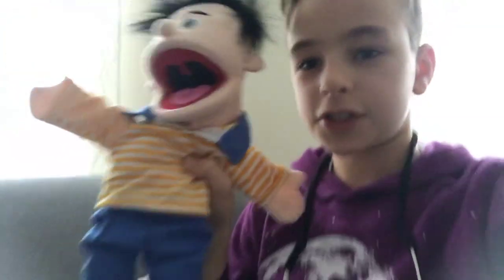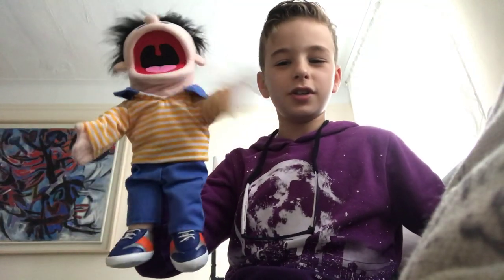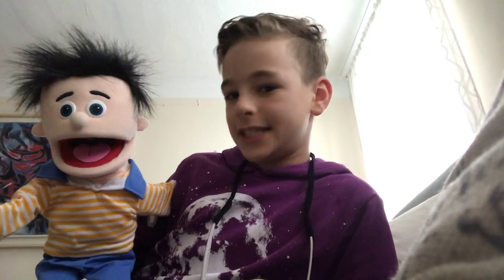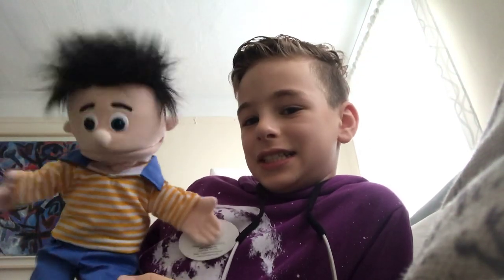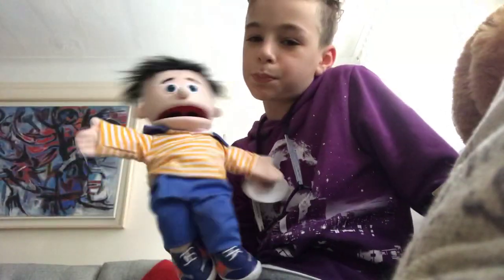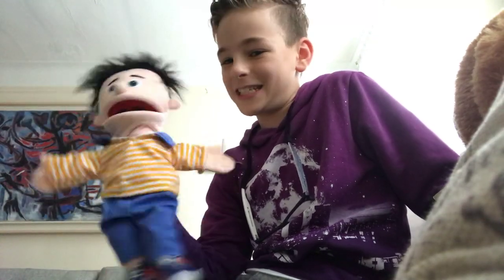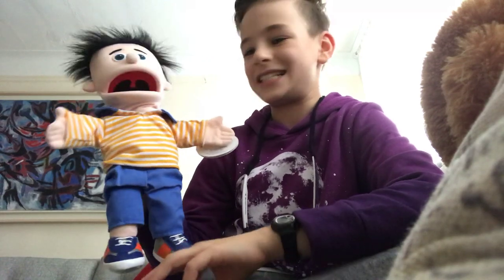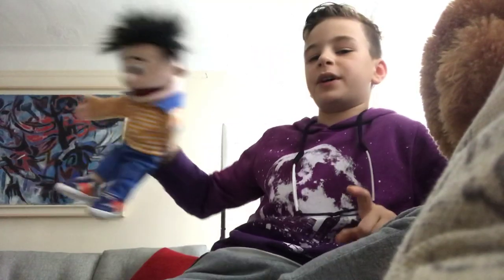Tutorial on starters on how to be a ventriloquist!!